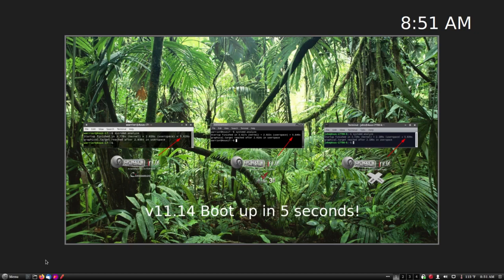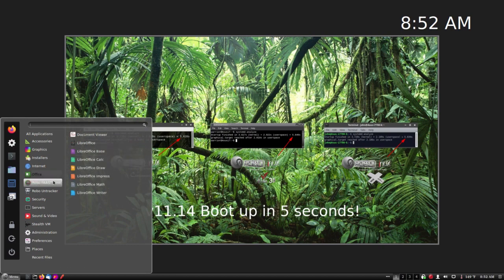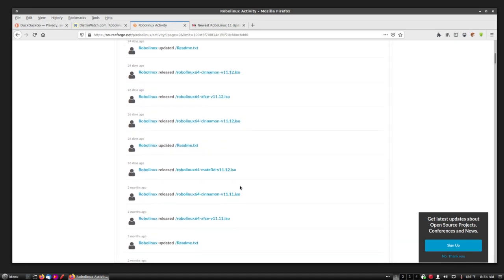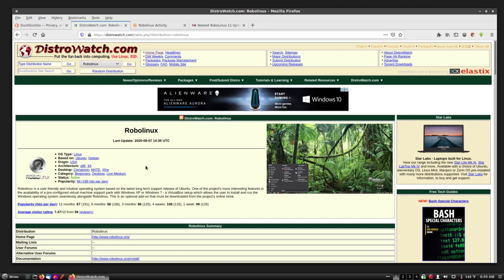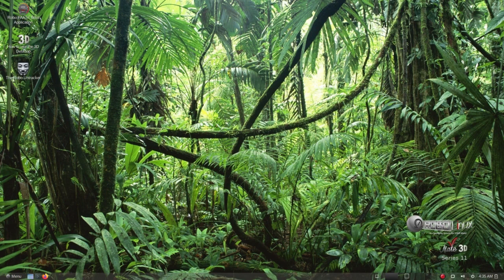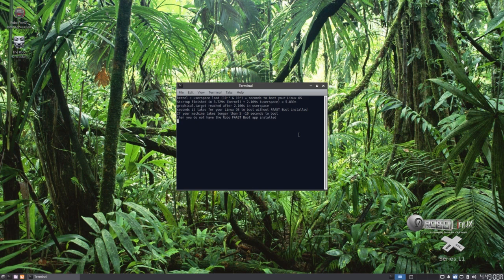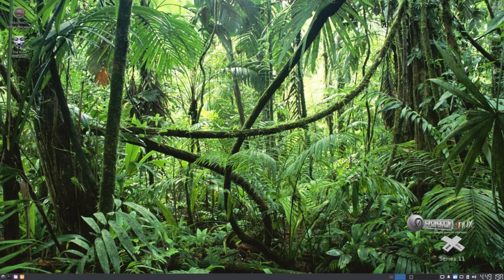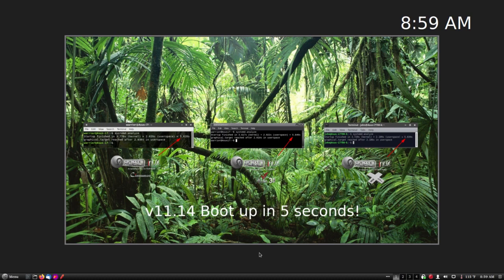Robolinux 11.14 Versions Boot up in 5 seconds!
[Don't miss the parody video at the end]

All three production Robolinux 11.14 versions have been meticulously optimized to boot up in only 5 seconds!

If a User's Linux Operating System slows down due to configuration changes caused by adding new software and peripherals then the User can opt for a hand coded custom FAAST Boot installer which is based on a non invasive boot diagnostics report emailed to Robolinux.

FAAST Boot works on all systemd Linux Operating Systems and has a tune up option which is used in the event the boot time slows down after a few months.

The Robolinux 64 bit UNTRACKER Series 11 Cinnamon, Xfce & Mate 3D desktop versions are powered by the Linux kernel 5.4 version which is the exact same kernel used in Ubuntu 20.04 that increases performance, stability, and security improvements, whilst providing support for more hardware such as the newly-announced 11th generation Intel Core processors, upcoming AMD processors & GPUs, and other peripherals. This means that all three Robolinux Series 11 versions now work with even more computers and devices.

Here's why the Robo UNTRACKER works

It is a fact that Google and Facebook plus many other iPhone & Android apps and even computer applications are stealing your MAC addresses and are selling your unique identity to extremely EVIL Spy Agencies and other unscrupulous entities! They cannot do this on websites you visit but they can do this when you are connected to any Wifi router anywhere, because it broadcasts your MAC addresses and your public ip address! This is how they know who you are and where you are!

The who you are is Your MAC address. The where you are is Your ip address.

VPN's cannot prevent your internet traffic from exposing your MAC addresses while you are connected to any Wifi router even if you are using an ethernet cable and not Wifi. VPN's provide you with a random geographic ip address but cannot change your MAC addresses. When you use the Robo UNTRACKER which does change your MAC addresses, along with an encrypted VPN only then can your packets become UNTRACEABLE & UNTRACKABLE everywhere you go!

After activating the Robo UNTRACKER, every time you reboot your PC or laptop it will create completely new RANDOM, UNTRACKABLE, UNTRACEABLE, ANONYMOUS and totally UNIDENTIFIABLE data packets on the internet by automatically changing every ethernet and Wireless MAC address in your PC or Laptop. If you want to change your MAC addresses every minute the Robo UNTRACKER can do that automatically too!

The Robo UNTRACKER creates RANDOM, UNTRACKABLE, UNTRACEABLE, ANONYMOUS and totally UNIDENTIFIABLE data packets on the internet.

There's even a new RoboPhone that runs the UBports mobile privacy OS with a Robo UNTRACKER App you will be able to download!

For details about RoboPhone with the new UBports privacy OS and a Robo UNTRACKER App you will be able to download please click on the url below:

Follower of Yashua Forever

John Martinson "The Robo"
Founder
Robolinux.org